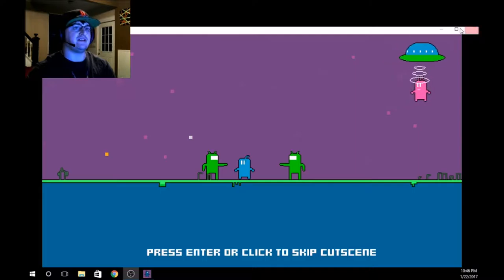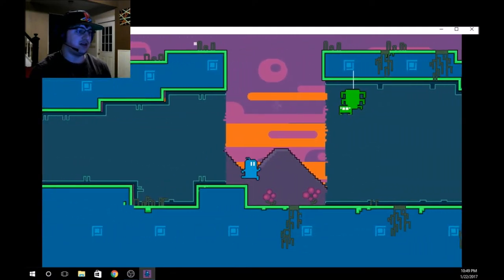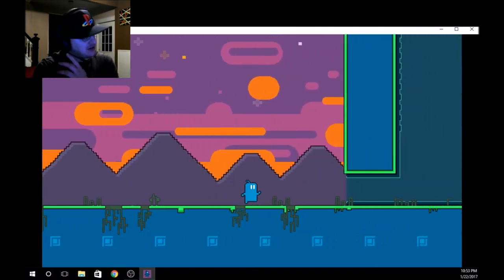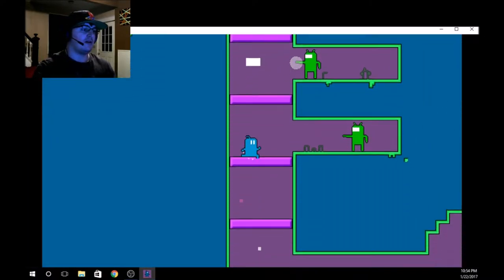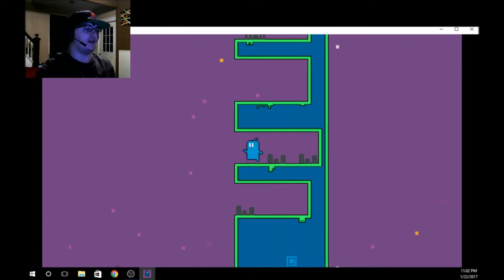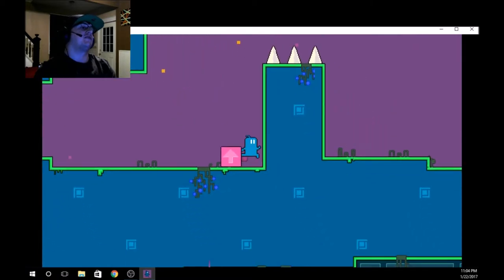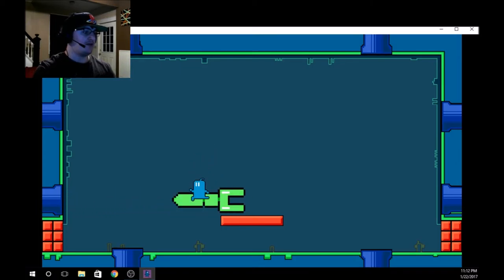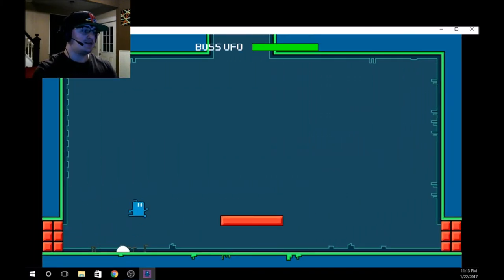Let's Play Super Blue Boy Planet